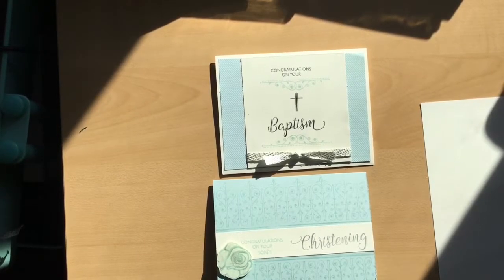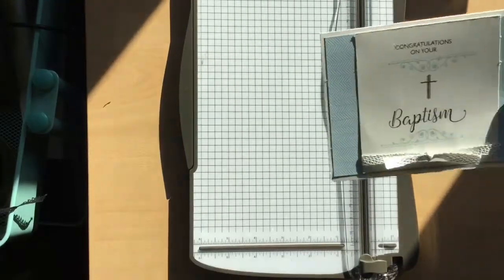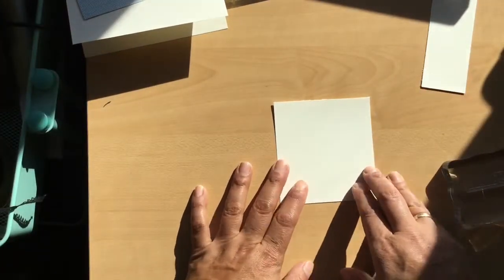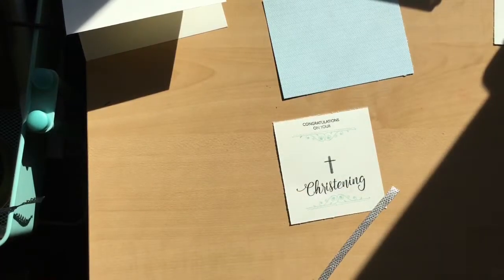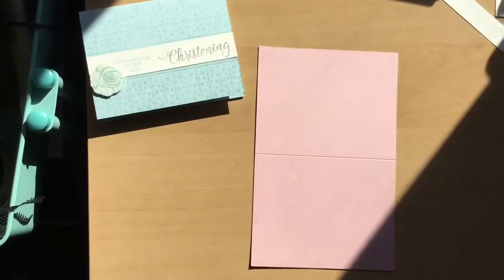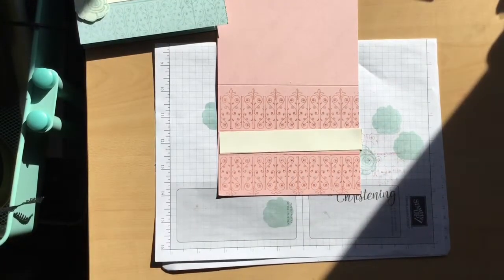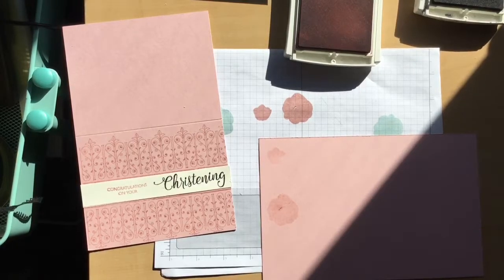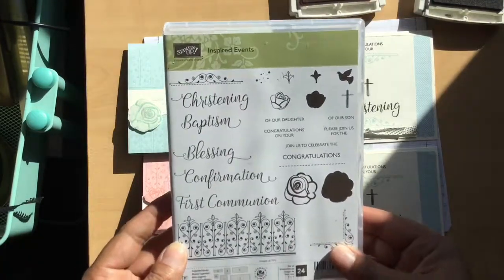Inspired Events Stamp set with 2 christening cards #20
A lovely stamp sent a special occasion. for any item I used today.
***october 2017 host code  YPTZ6REU*** Use it at check out if orders are under $150 and you will get a special gift from me as a thank you.

!!Promotions buy 3 designer series paper packs and get 1 FREE!!